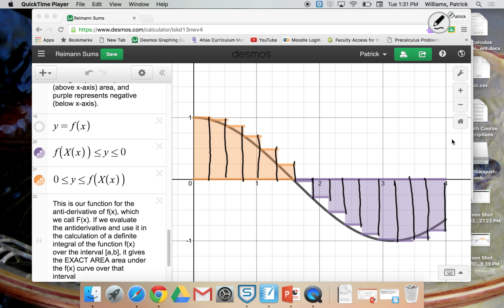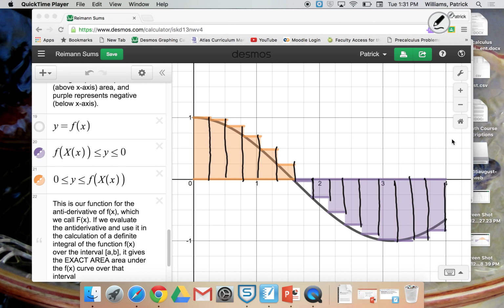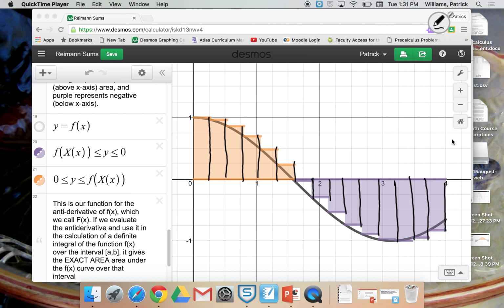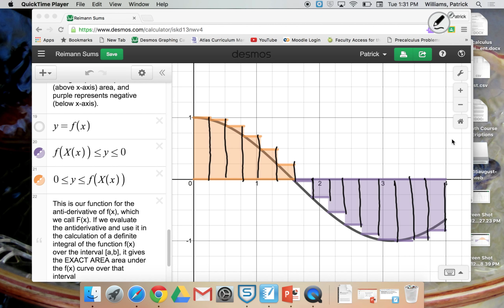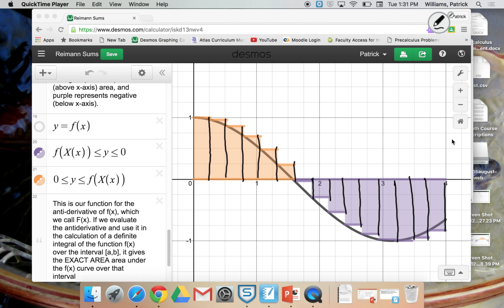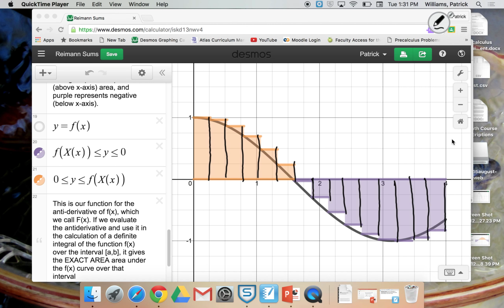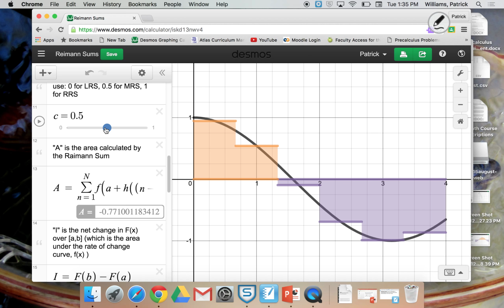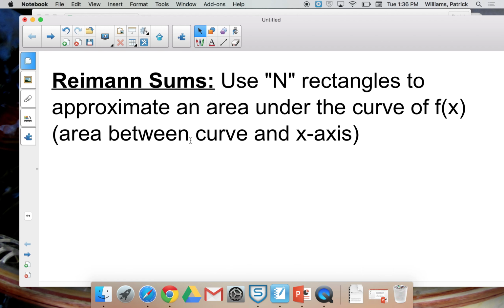3.A 2 Reimann Sums